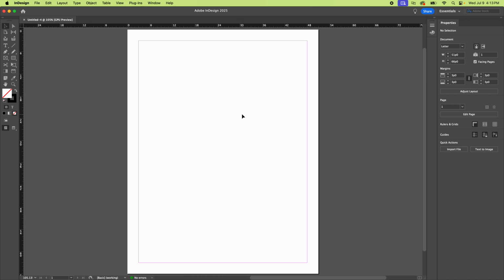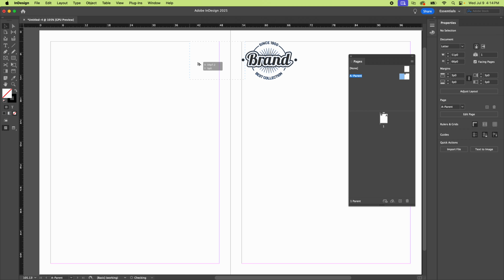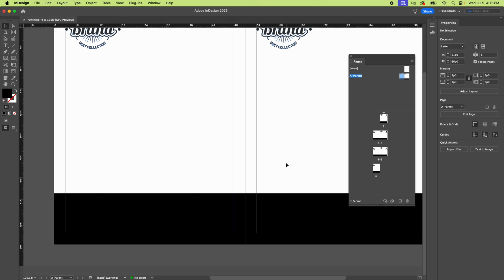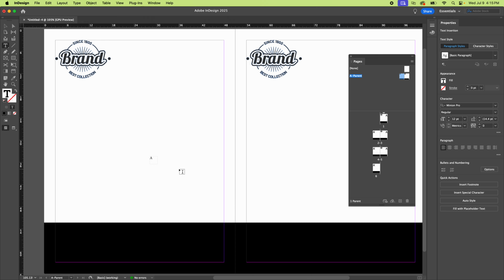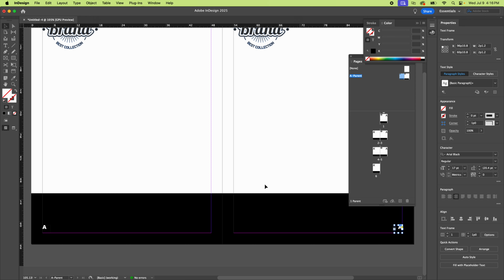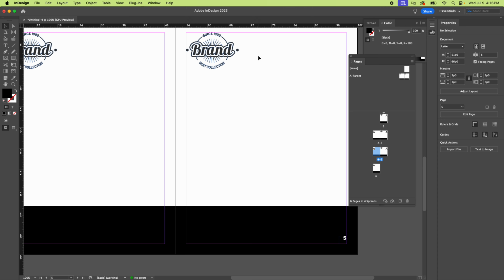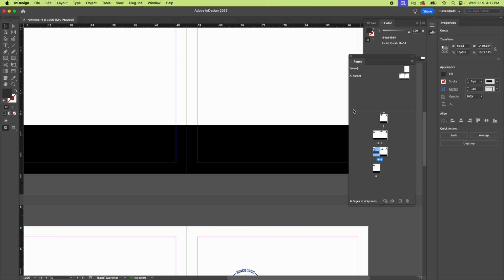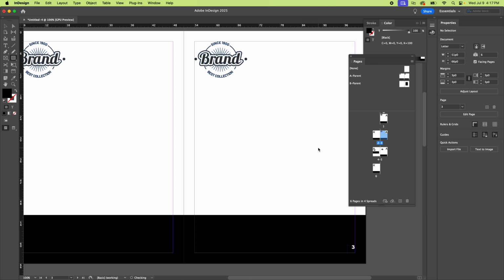How to Use Master Pages (Parent Pages) in InDesign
Want to set up consistent headers, footers, logos, or page numbers across your InDesign document? This tutorial shows exactly how to use Master Pages—now called Parent Pages in InDesign—so you can design faster and stay organized.

You’ll learn:

How to create and edit Parent Pages

How to add automatic page numbers

How to override Parent Page items on a single page

How to apply different Parent Pages to different sections